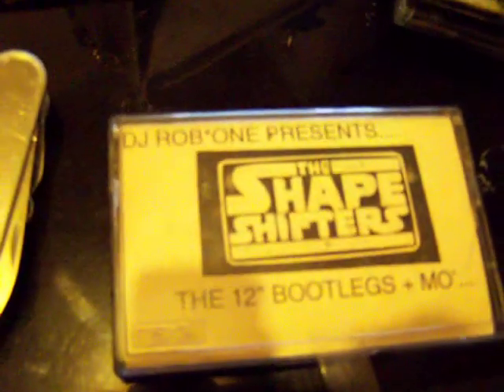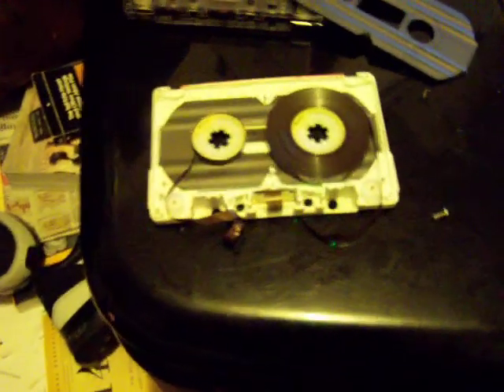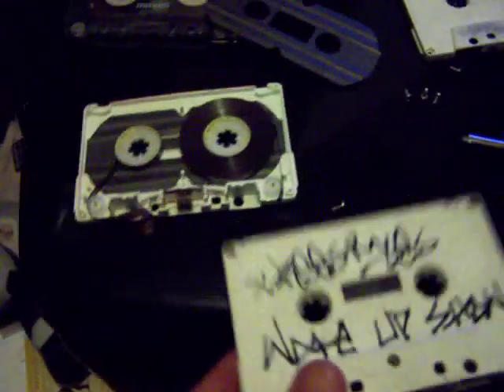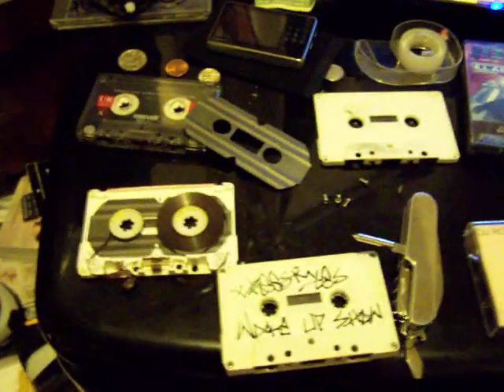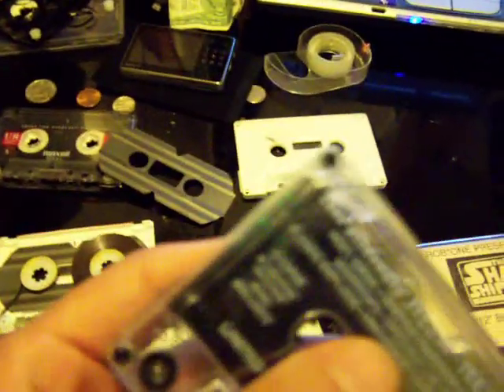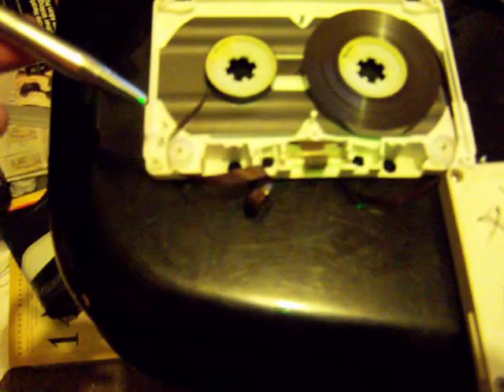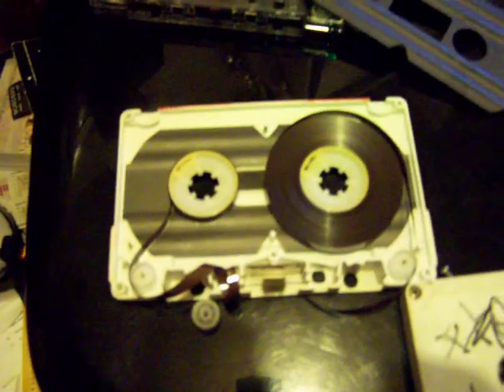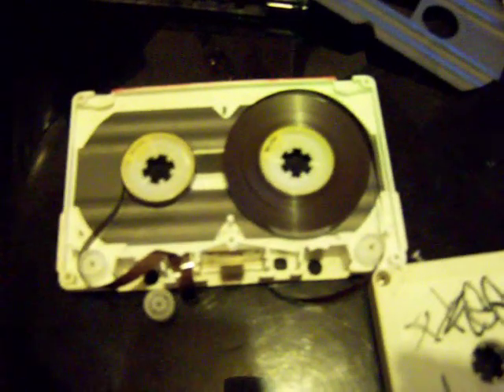ol skoo mix tape surgery - dr's in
all this started when i heard the nonce the other day and i hadnt heard it in 4ever, "... DAMN I SHOULD GO BACK TO SELLIN MIX TAPES..."***
I un screwd this tape that is the shiiiiiittt!
Its pretty grafic so kinda look away if ur sensitive. delicate organs are all in tact but its got tripe everywhere. Very carefully line it up and make sure the cushinie thingie is well places cause u dont want that shit to loosen up when u screw it closed. So then leave both ends out the same hole. Any whole is fine, use a small one so u can du the cushinie part and bring both ends threw a little hole. then flaten the tape, put a penny or wa/va to hold it (shit will curl up fast, especially old tapes). scotch tape is ideal... tiny strips genly press... dont have ur finger tips all sweaty and shit... be better than me =)